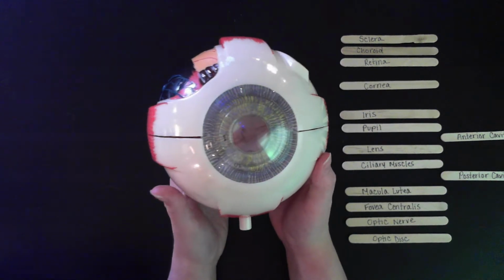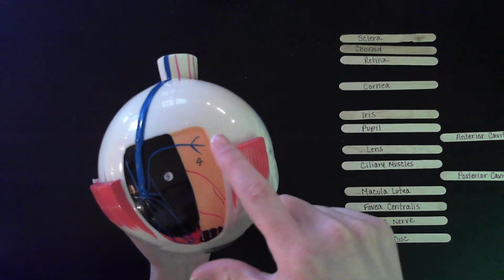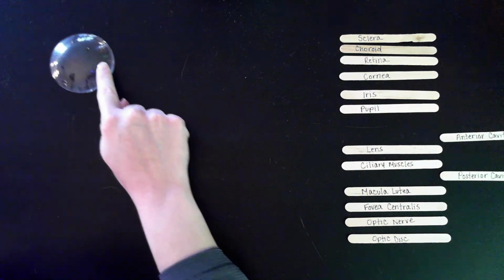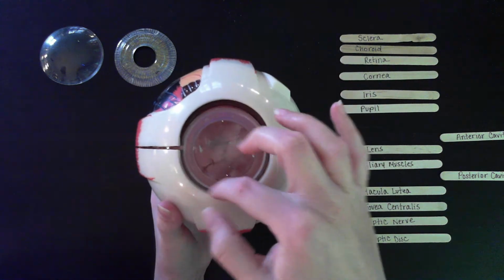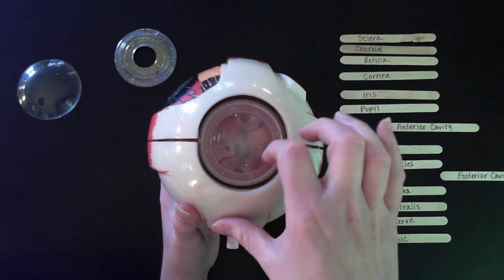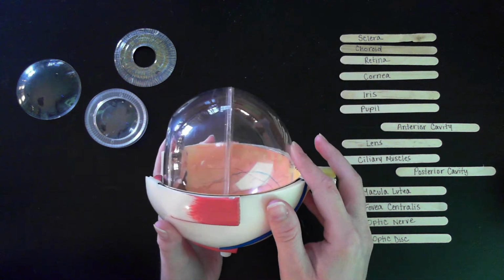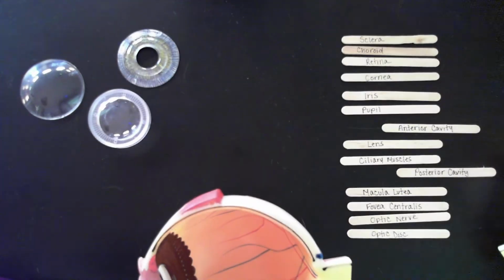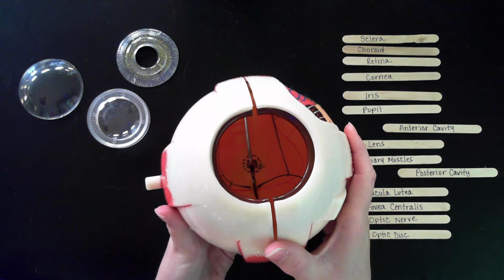The Eye Model